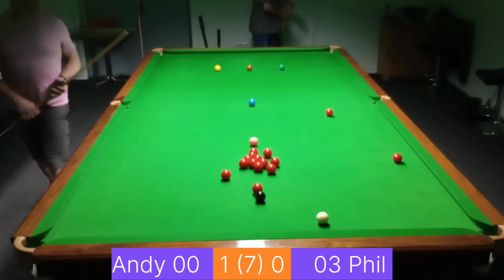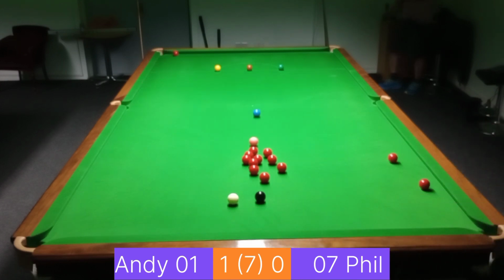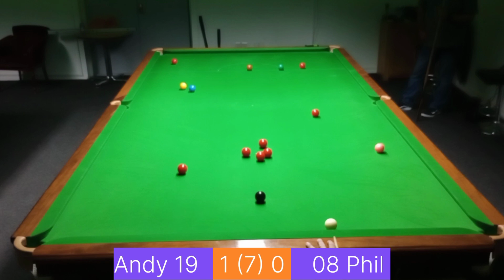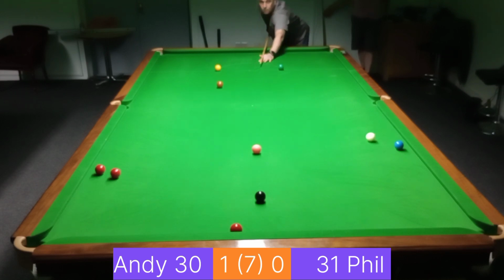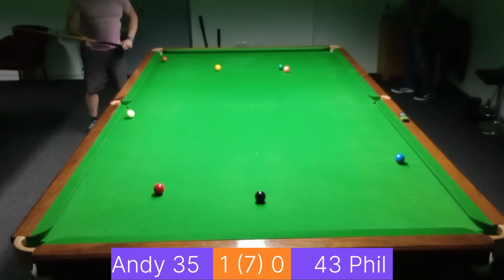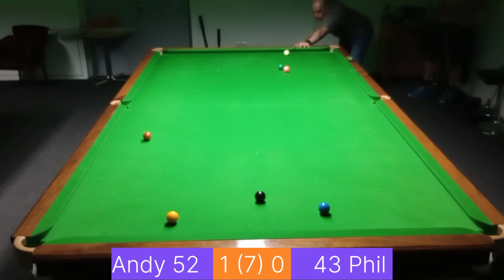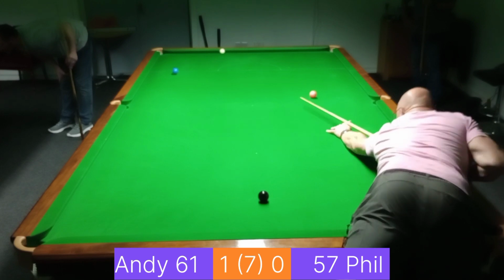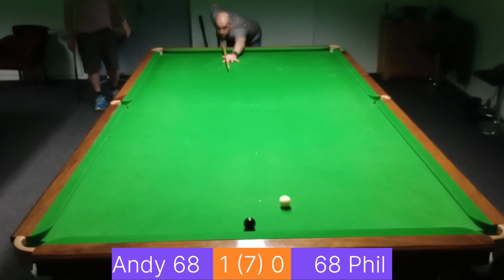SSA Challenge Cup Match. Andy v Phil. 18/4/23 Frame 2